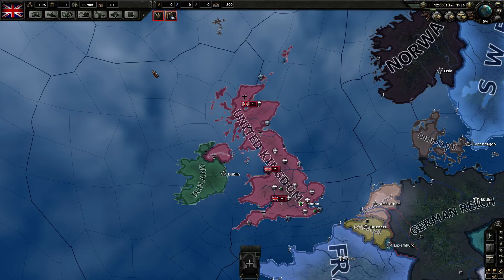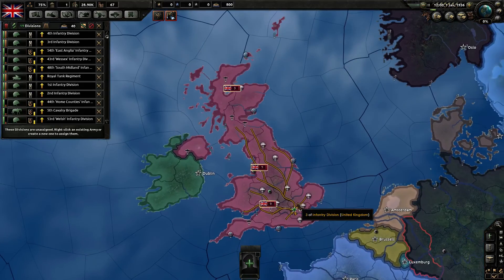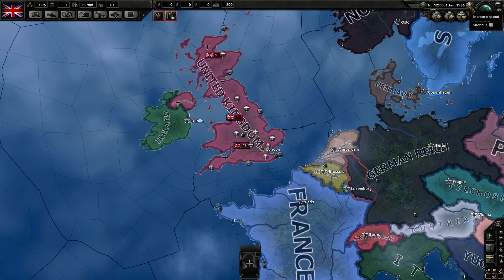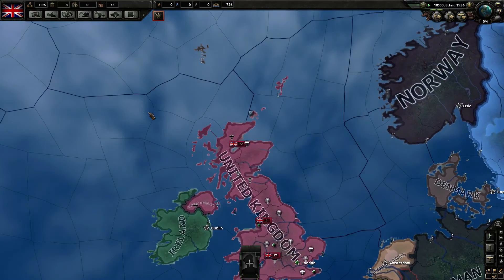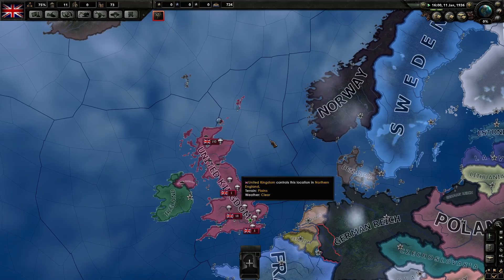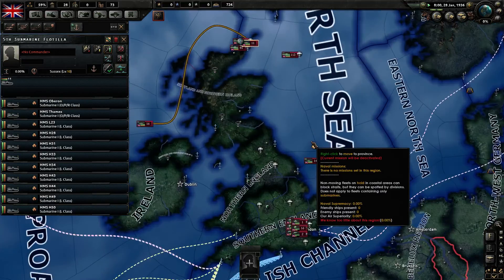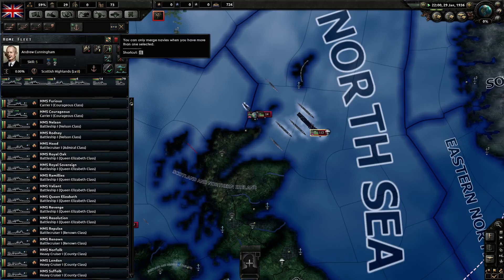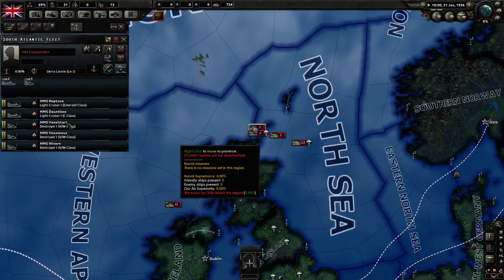Hearts of Iron IV - UK part 02 - Carriers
Lets play United Kingdom part 02